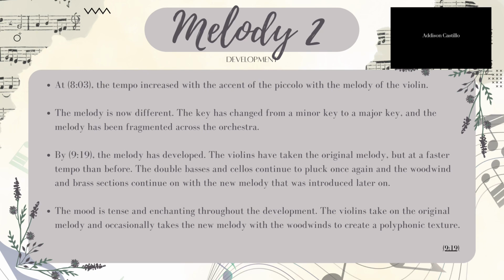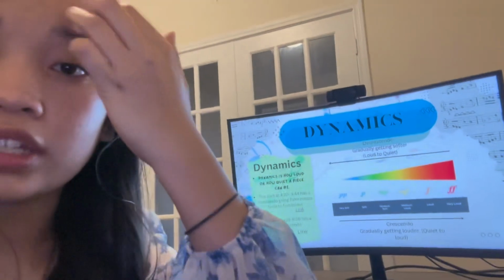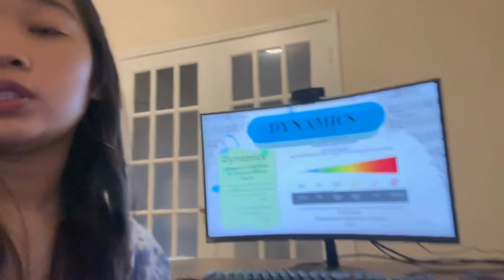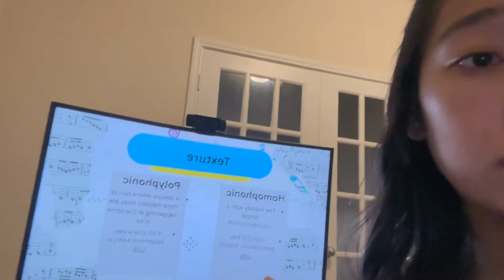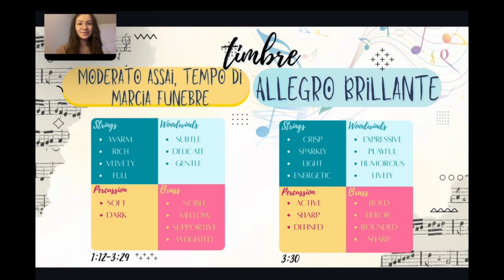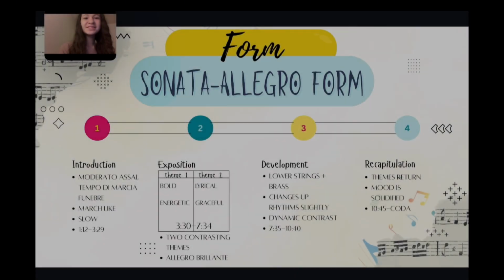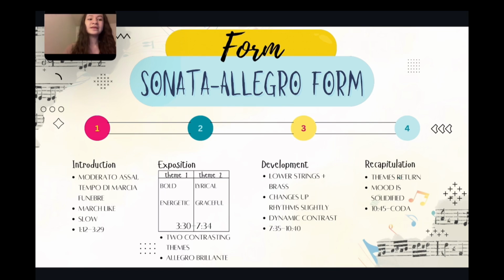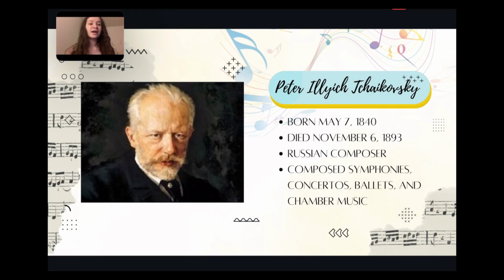MUSI 1306 group project Tchaikovsky Addison C, Bianca D, Isabella S